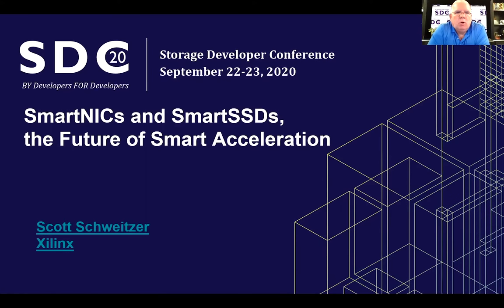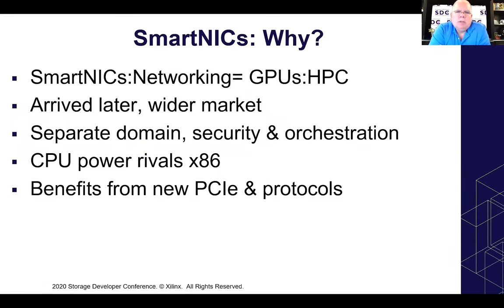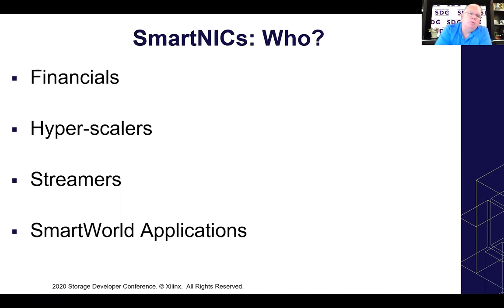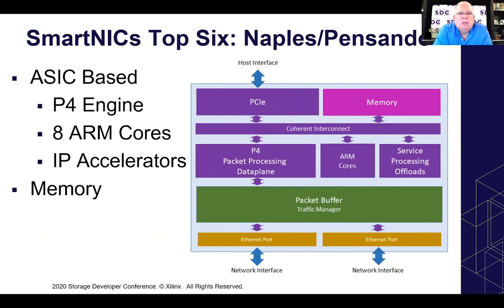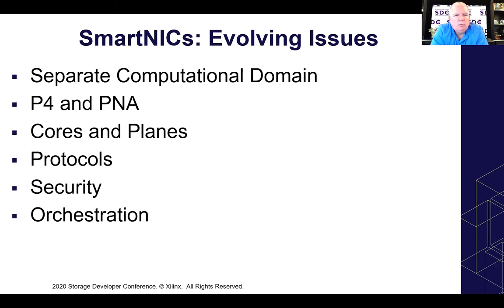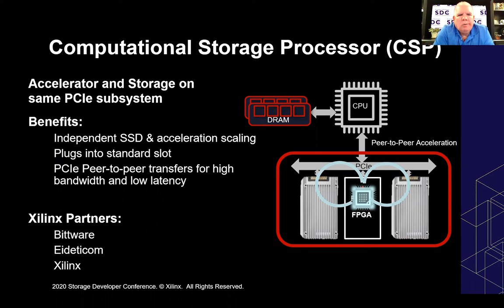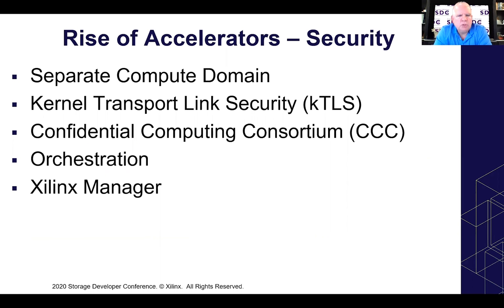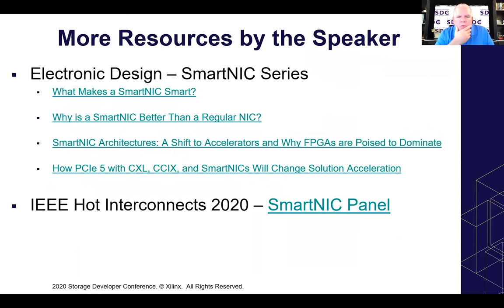SDC2020: SmartNICs and SmartSSDs, the Future of Smart Acceleration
Since the advent of the Smart Phone over a decade ago, we've seen several new "Smart" technologies, but few have had a significant impact on the data center until now. SmartNICs and SmartSSDs will change the landscape of the data center, but what comes next? This talk will summarize the state of the SmartNIC market by classifying and discussing the technologies behind the leading products in the space. Then it will dive into the emerging technology of SmartSSDs and how they will change the face of storage and solutions. Finally, we'll dive headfirst into the impact of PCIe 5 and Compute Express Link (CXL) on the future of Smart Acceleration on solution delivery.

Learning Objectives
Understand the current state of the SmartNIC market & leading products.
Introduce the concept of SmartSSDs and two products available today.
Discuss the future of Device to Device (D2D) communications using PCIe, CXL/CCIX.
Lay out a vision for where composable solutions leveraging multiple devices on a PCIe buss communicating directly.

Presented by
Scott Schweitzer, Systems Architect, Xilinx Inc.